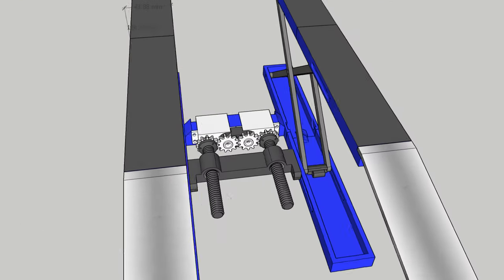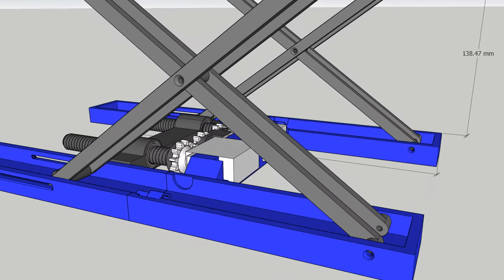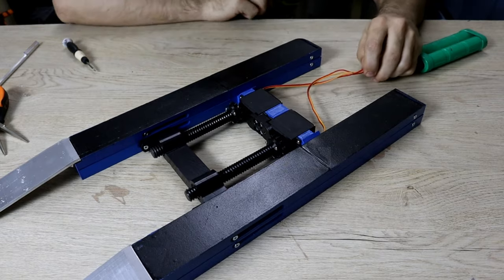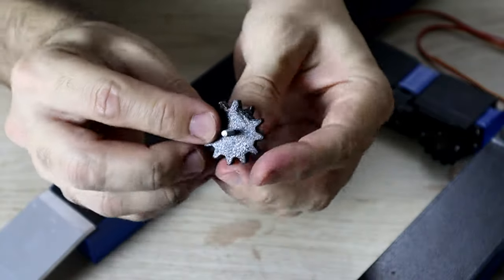3D Printed 10th Scale car lift/ 3D Printing RC Car jack/ Printing File from SketchUp/Scale Addiction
You will need:
2 12kg servos
18 M3x15mm
4 M3x20mm
2 M3x40mm
2 M3 nuts
6 6mm screws
4 20mm long wood screw
2 2mm nails
4 m3 washers

In todays video we gonna 3D Printing RC Car jack
3D Printed 10th Scale car lift can be printed on a small printer, i used my creality ender 3 for printing all the parts,
Designed all on SketchUp 2019 Printing File from SketchUp

Cura Print setting
0.2 layer Hight
%25 infill
50mm/s
temp 205/60
2 mm wall
2 mm top and bottom

HSP Racing Rc Car 4wd 1:10 Chassis
sakura d5 chassis rc